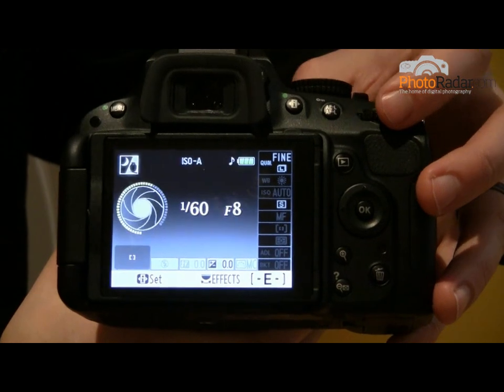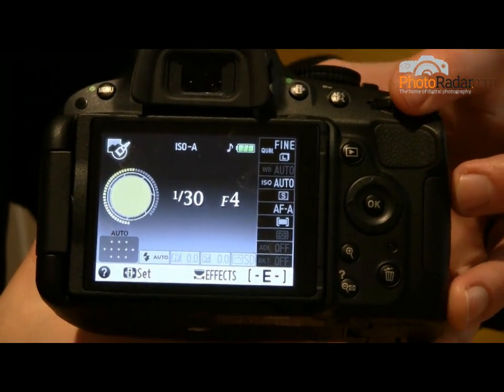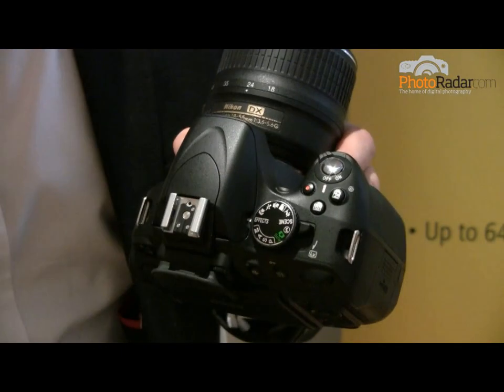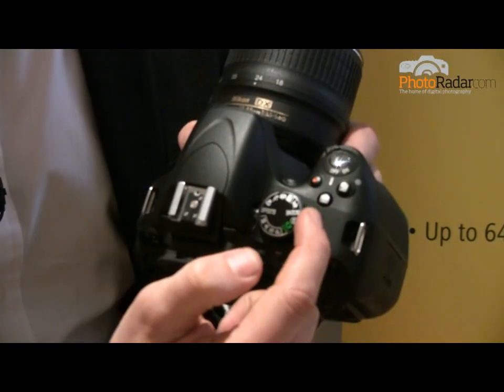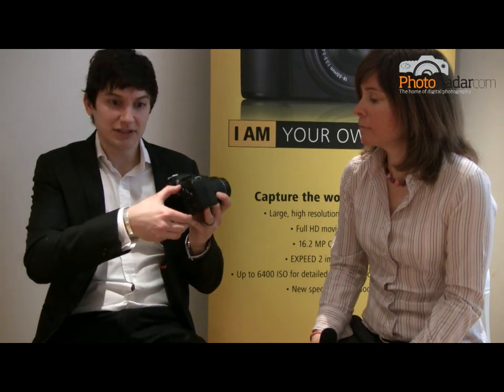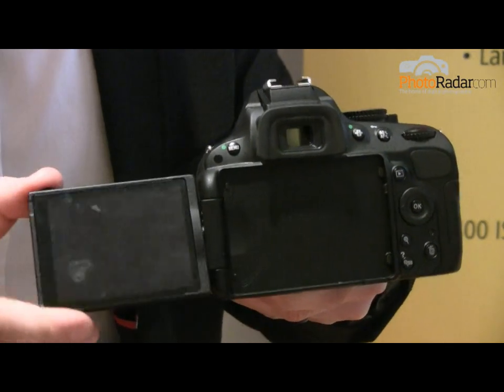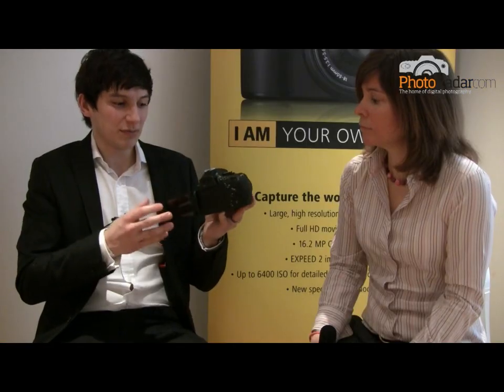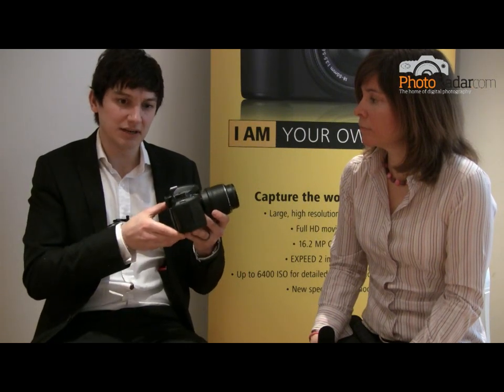Nikon D5100 hands-on preview from PhotoRadar.com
The Nikon D5100 is the latest in a slew of new entry-level DSLRs we've seen released this year. Sitting between the D3100 and D7000 in the Nikon DSLR lineup, this Nikon D5000 replacement offers a range of creative features, starting with its signature Special Effects mode and a larger, thinner Vari-Angle LCD.